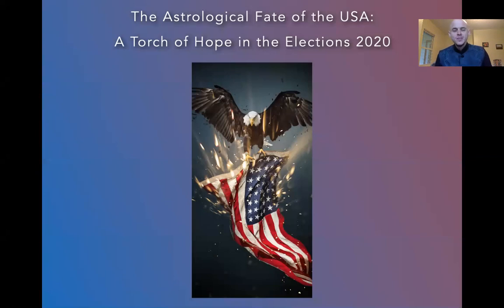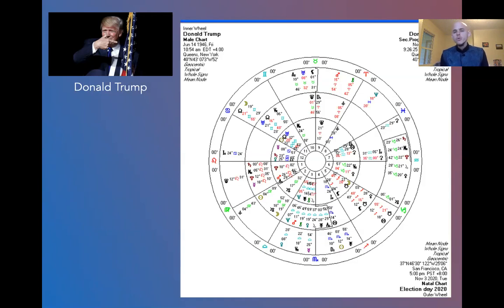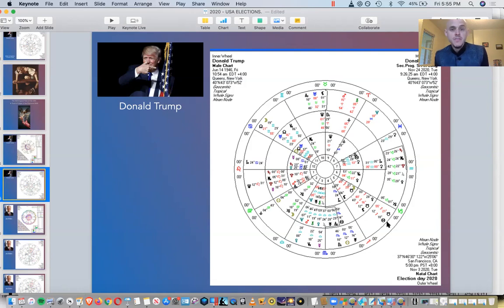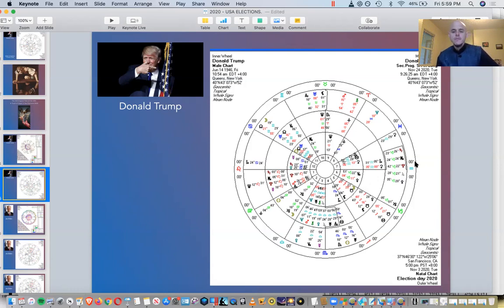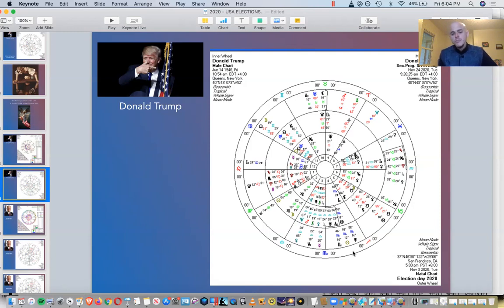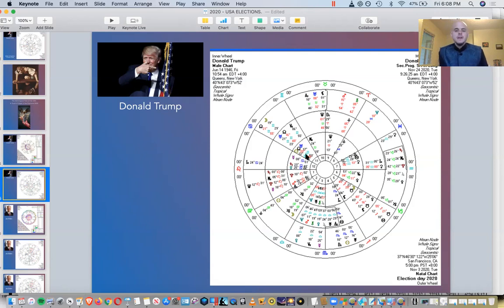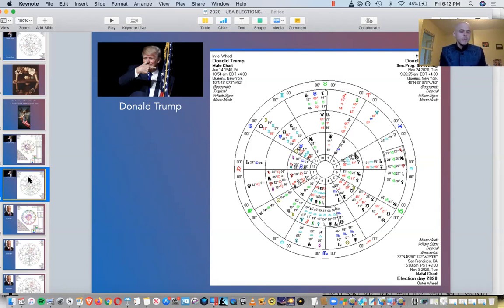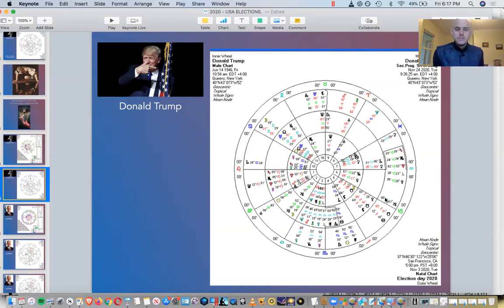Astrology of Trump and Biden, Part 1: Who Will Win US Presidential Elections?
Life Coaching with Astrology, Human Design, Numerology

Video includes insights into:

 - Donald Trump Astrology
 - Trump's Astrological Cycles 2020 and 2021
 - Election Day Astrology
 - Inauguration Day Astrology
 - Trump's Fixed Stars, Asteroids, and Sabian Symbols

 -Litigation and Supreme Courts for the US Elections: What happens if Trump loses and does not concede?

and receive the Full 3 Hour Analysis of Who Will Win the U.S. Presidential Elections, of Trump and Biden Astrology and Human Design, and the following:

-The US Astrology Chart, including the USA Pluto Return
-Key Dates for the USA Birth Chart and Election Season
-Mercury Retrograde in Scorpio
-Mars Retrograde in Aries
-Astrology of US Elections
-November Lunar Eclipse in Gemini
-December Solar Eclipse in Sagittarius
-Jupiter and Saturn in Aquarius
-And learn how to take the creative power back  through:
    -Public Banking
    -Ubuntu
    -Potlatch and Ecovillages